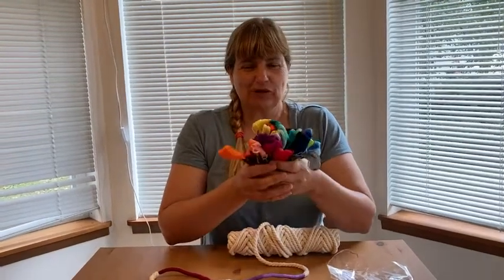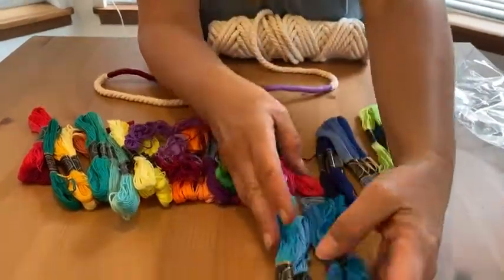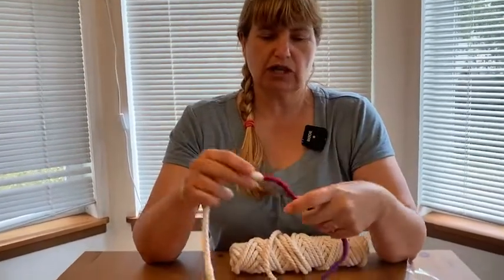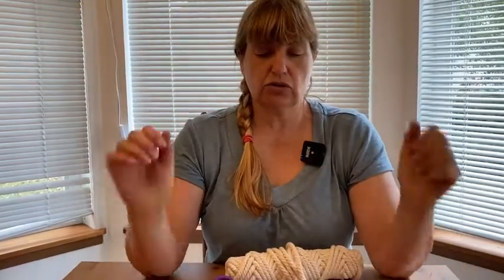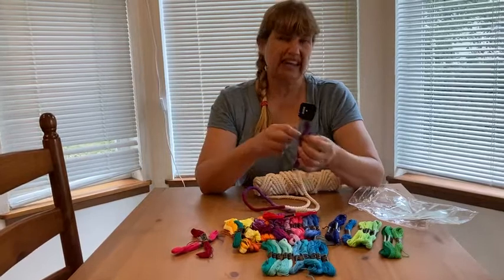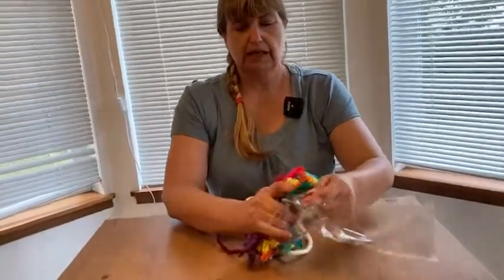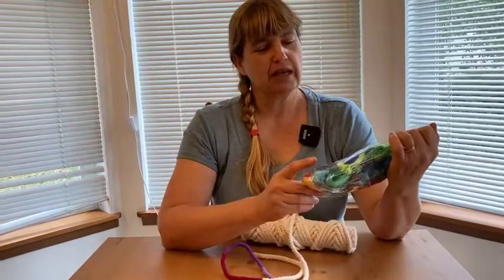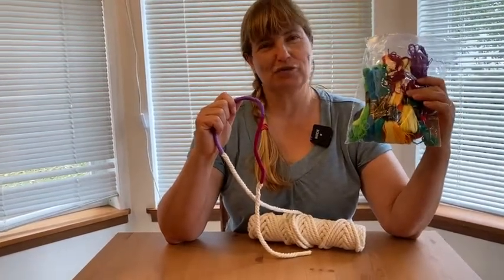Rainbow Color Embroidery Floss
This is Rainbow Color Embroidery Floss. In this video I will show you how to use it.